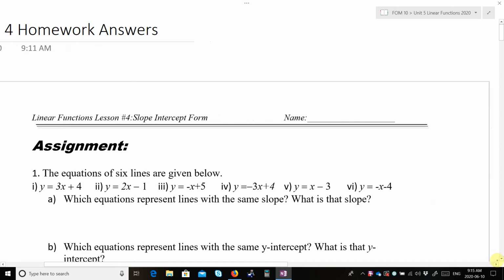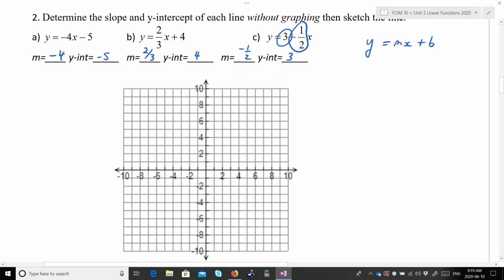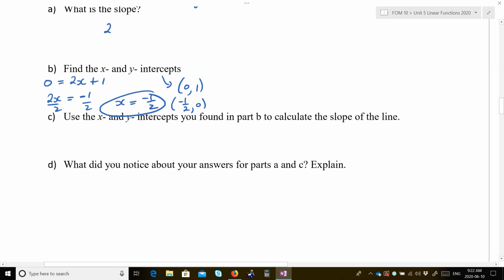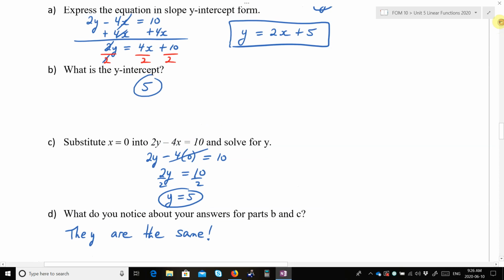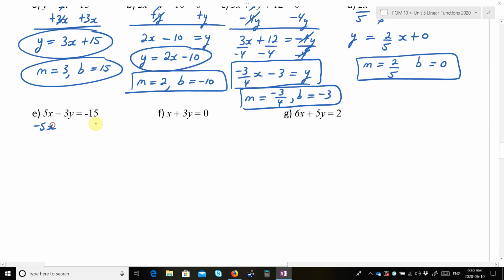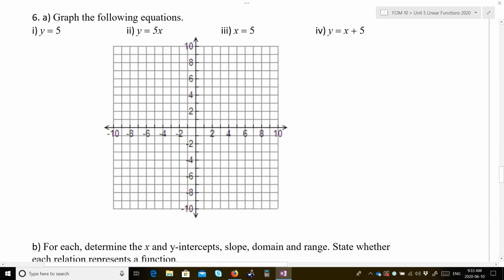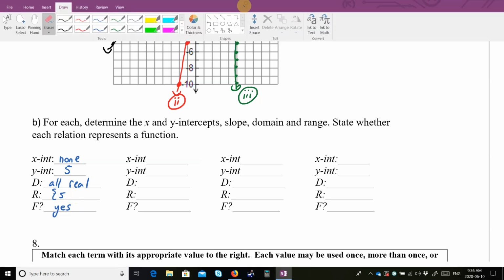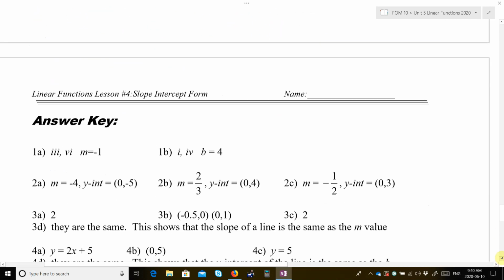FOM 10 Linear Functions Lesson 4 Homework Solutions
This is a video showing the solutions to the Linear Functions Lesson 4 Homework for FOM 10.